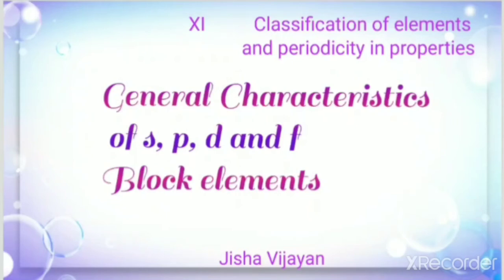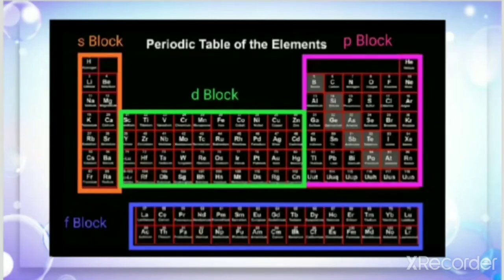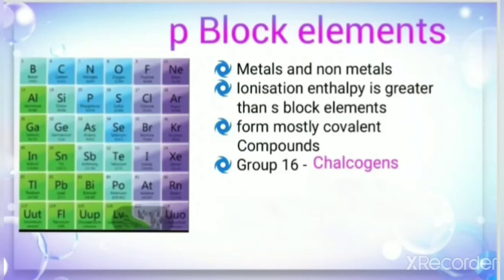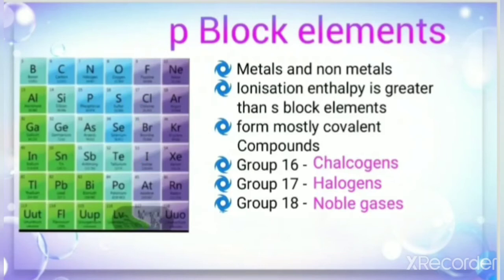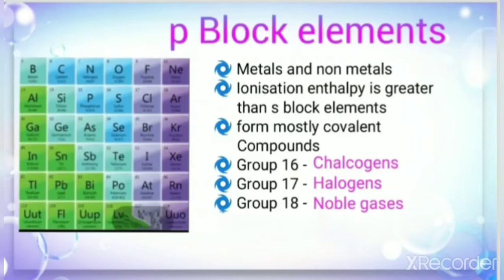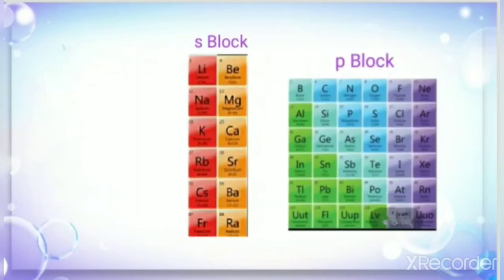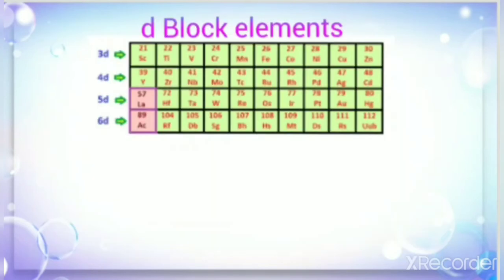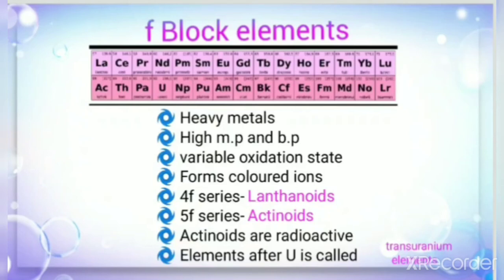11std, General Characteristics of s, p, d and f Block elements